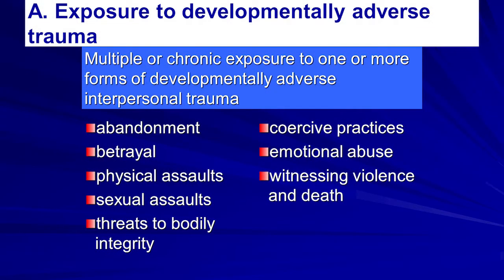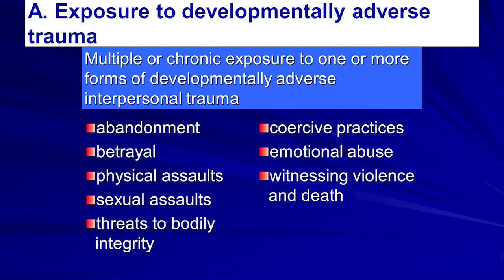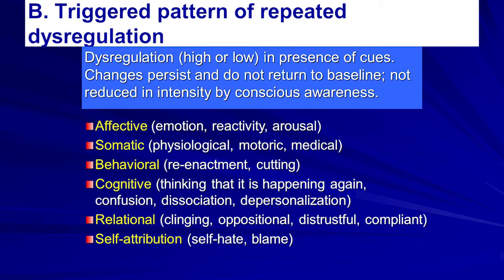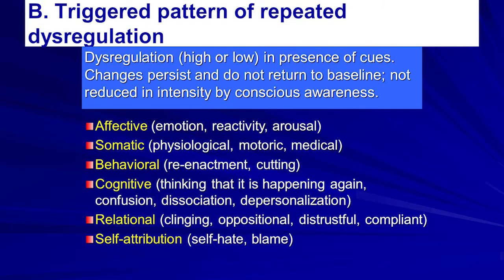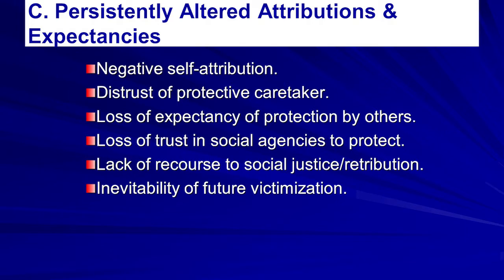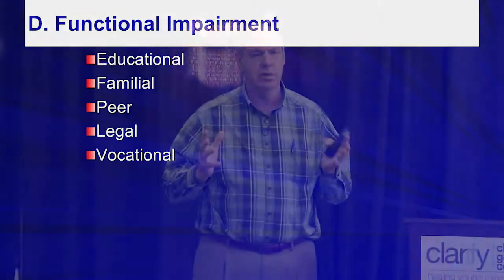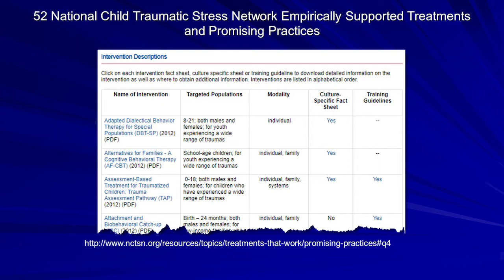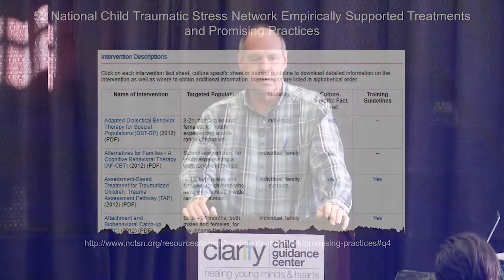Developmental Trauma: Causes and Treatments - Part 1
Part 1 includes introduction, description of developmental trauma disorder, exposure to developmentally adverse trauma, triggered pattern of repeated dysregulation, persistently altered attributions & expectations, functional impairment, and treatment.

Mark Jones, D.Min., LPC-S, LMFT-S, is board certified in neurofeedback (BCIA) and Quantitative EEG (QEEG).and an adjunct professor and director of the neurofeedback program at UTSA In this video replay he defines, identifies the underlying causes, and discusses how to recognize the key symptoms of Developmental Trauma.

Clarity Child Guidance Center hosted this community presentation on November 17, 2017.